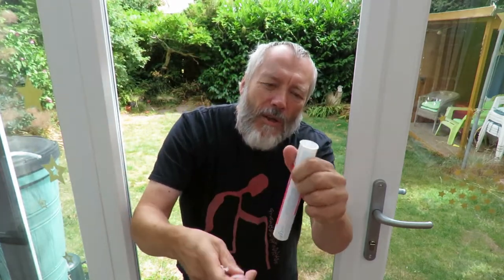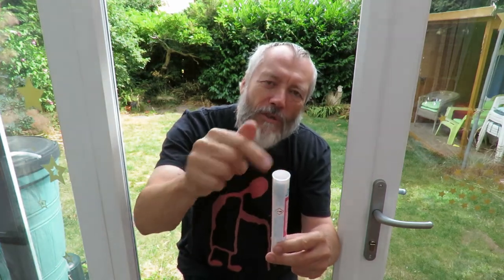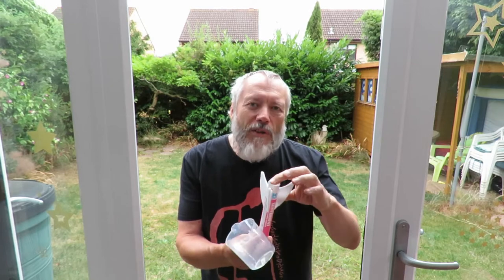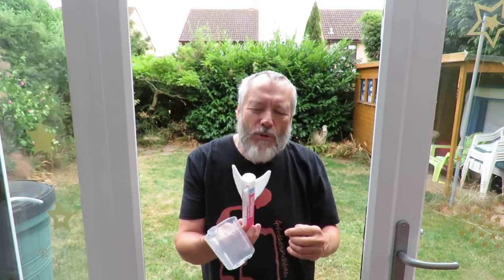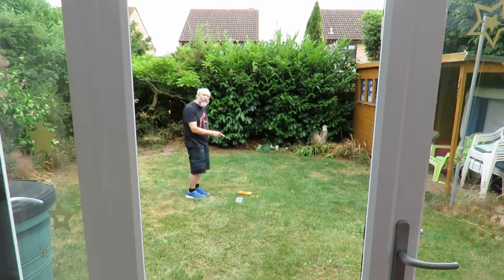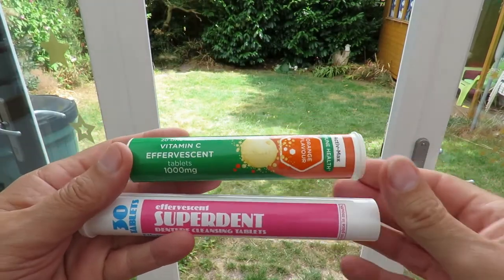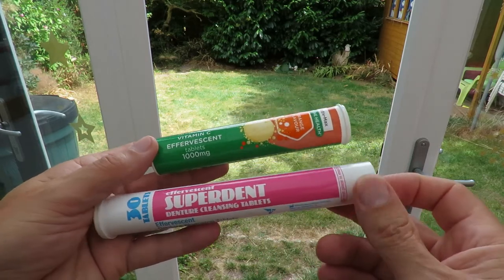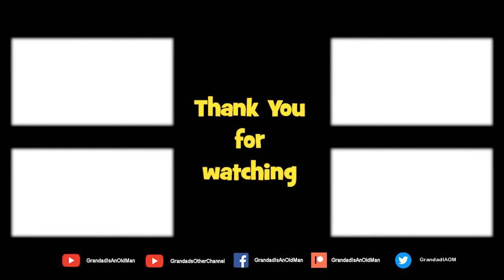Alka seltzer rocket test #1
I had a comment on one of my old videos so I thought I would have another go and to add some variation I used Vitamin C Effervescent tablets which worked fine.